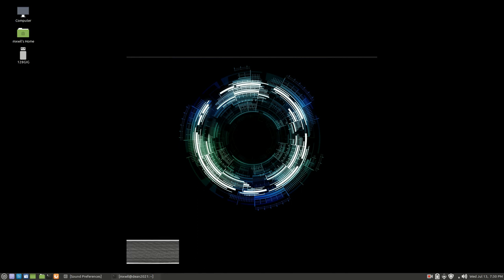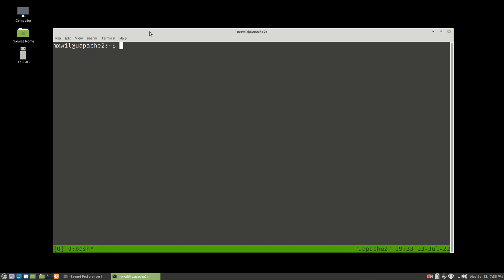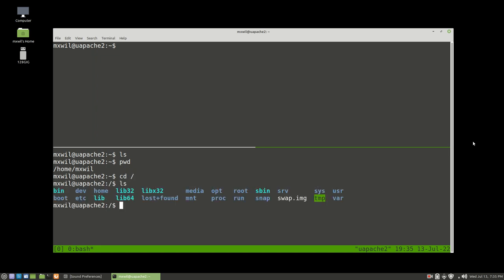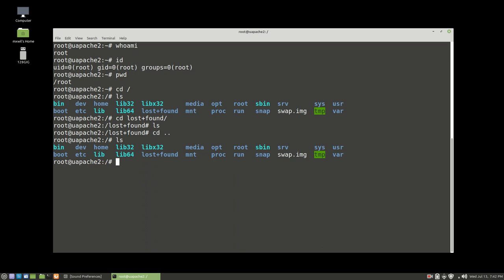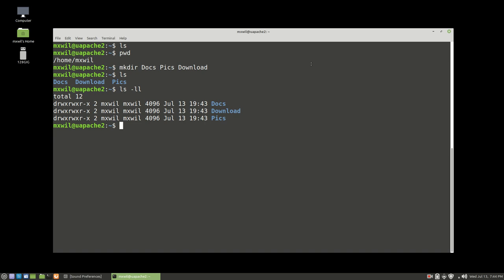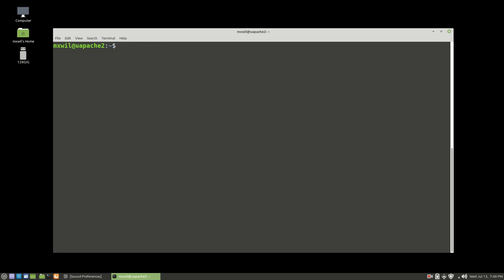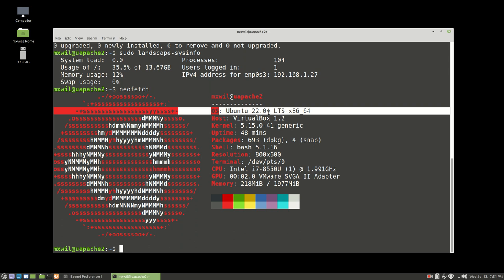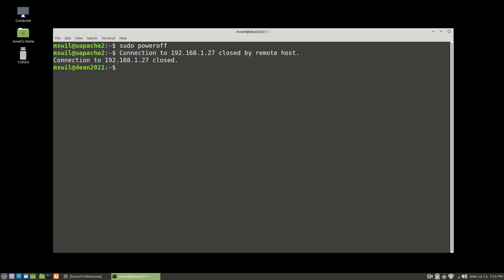Ubuntu Server 22 04 navigation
Title -

Description -
This video is regarding how to navigate through the Ubuntu Server system.

Helpful Links -
Ubuntu Server download and docs